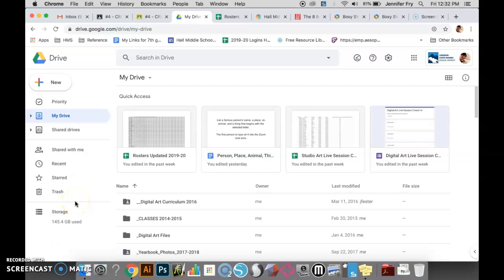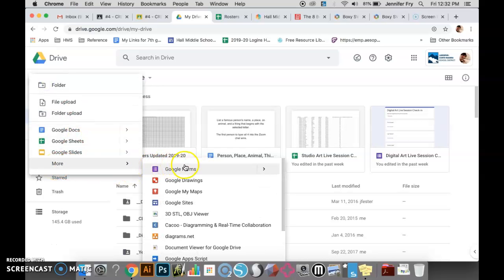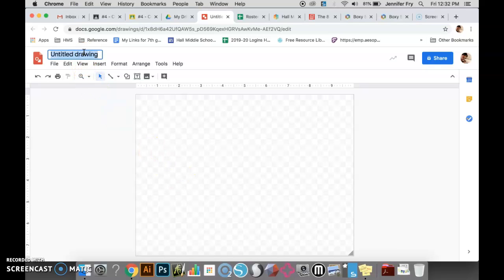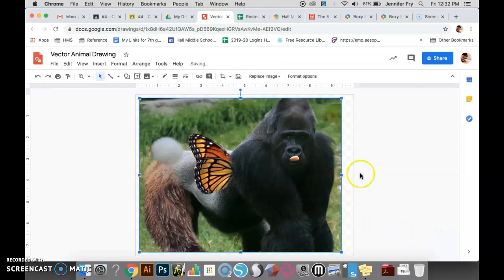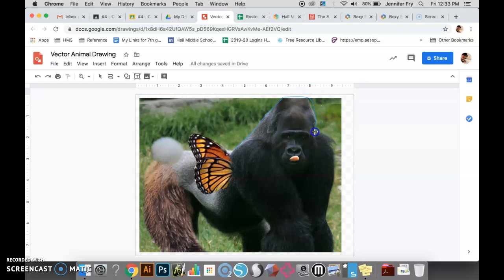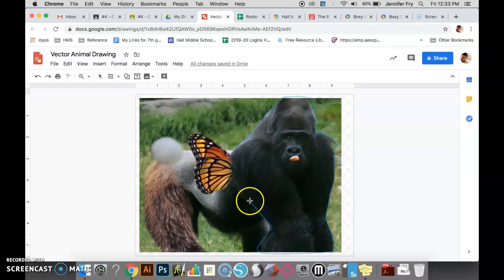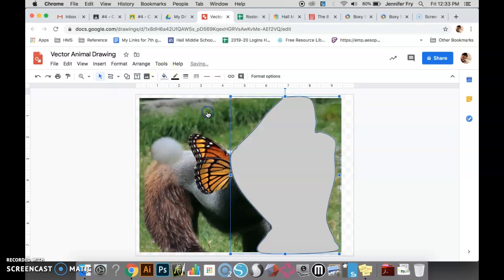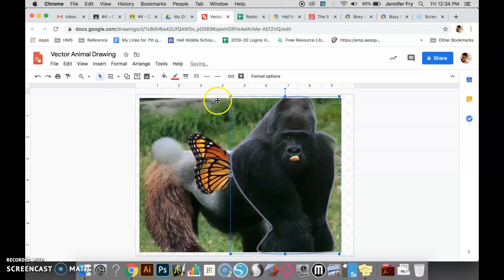Vector_Drawing_Google_Draw